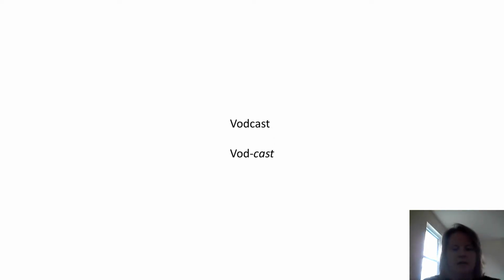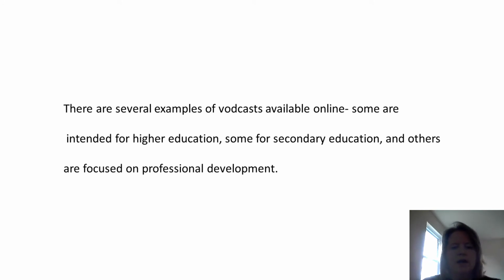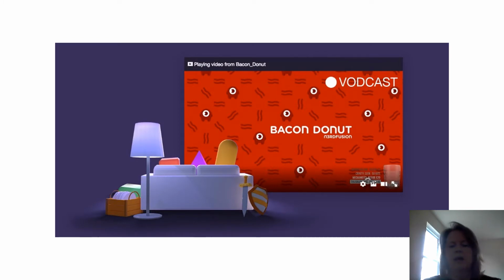Vodcast construction tutorial